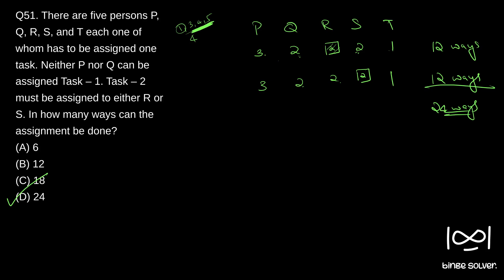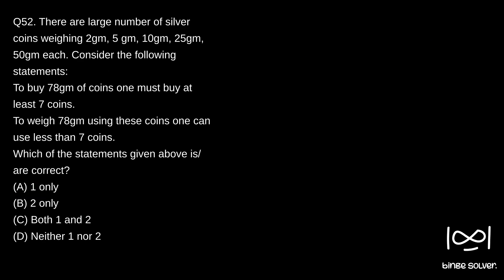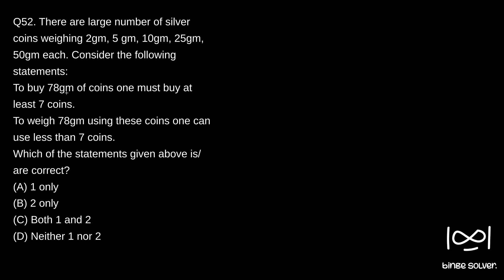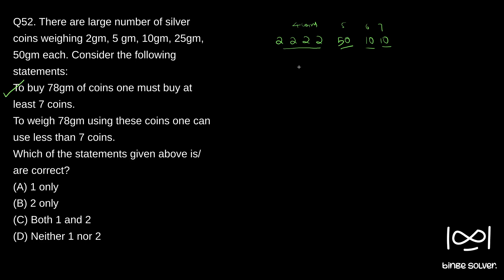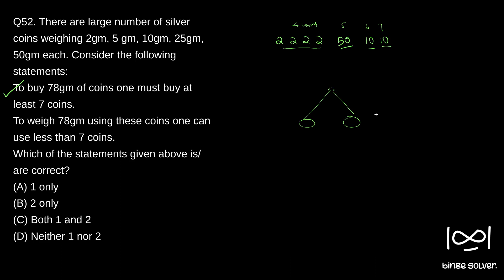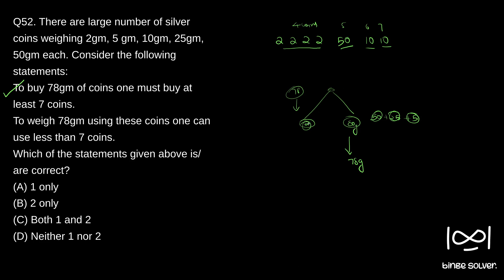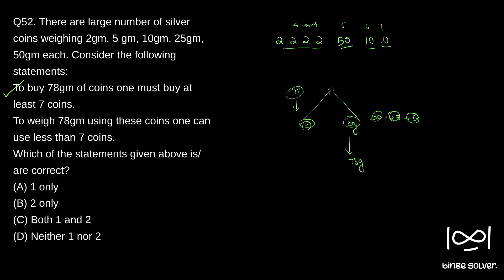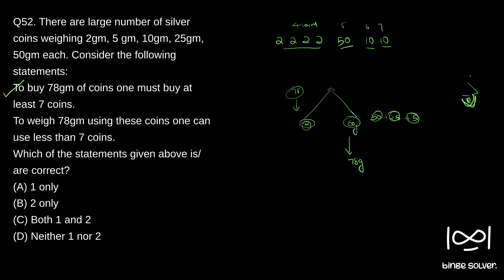Q52(2023). There are large number of silver coins weighing 2gm, 5 gm, 10gm, 25gm, 50gm each ..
Q52(2023). There are large number of silver coins weighing 2gm, 5 gm, 10gm, 25gm, 50gm each. Consider the following statements:
To buy 78gm of coins one must buy at least 7 coins.
To weigh 78gm using these coins one can use less than 7 coins.